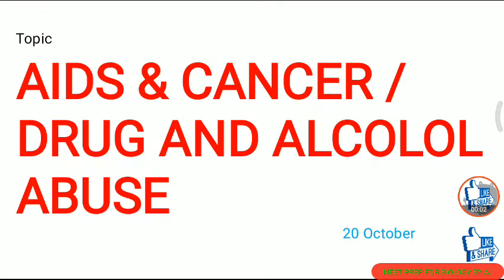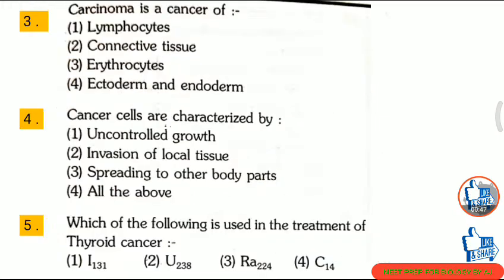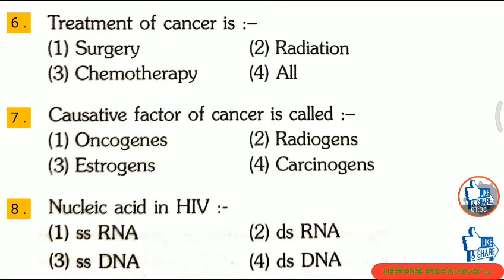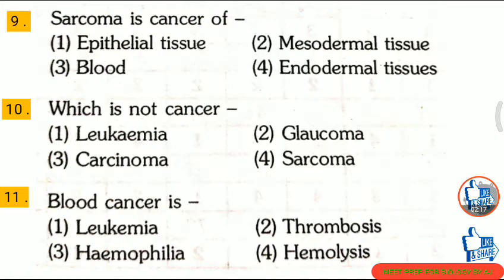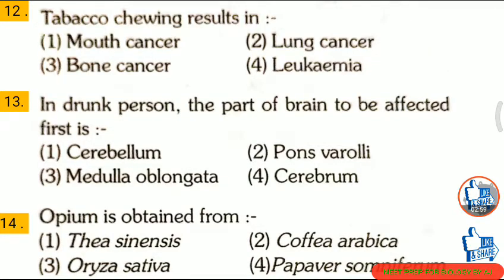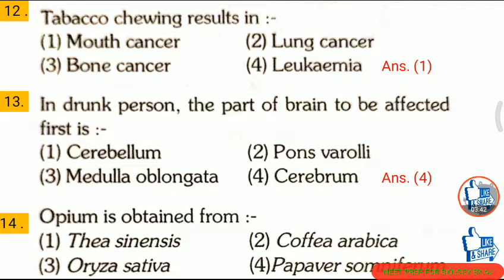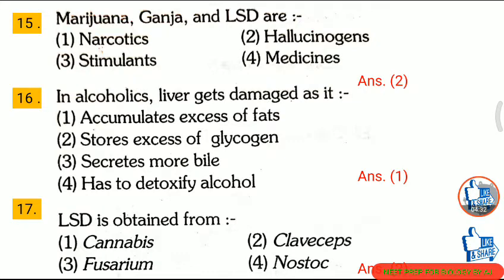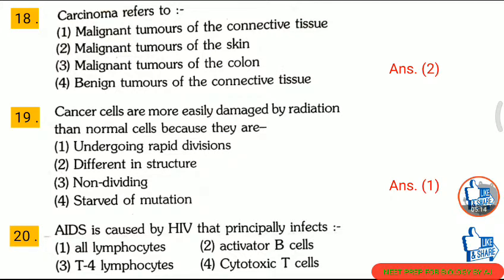Aids and cancer /Drugs and alcohol abuse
Easy tricky questions for neet biology